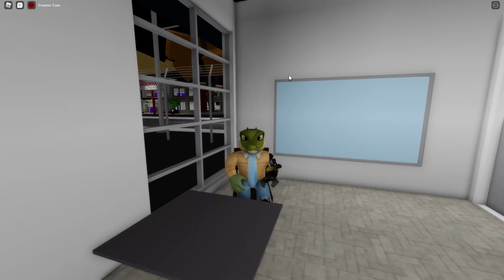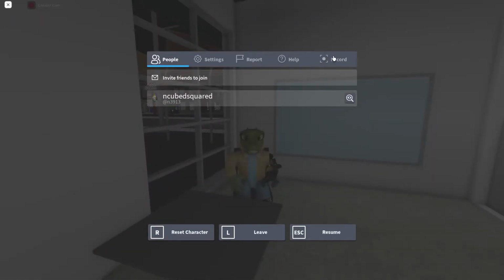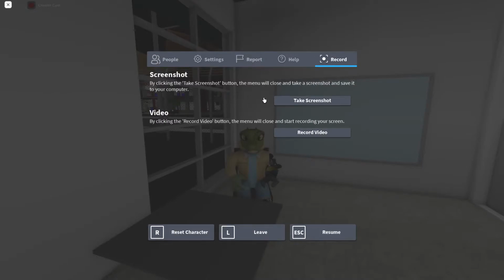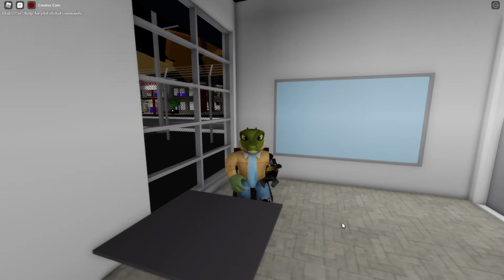Roblox's Bait and Switch Problem